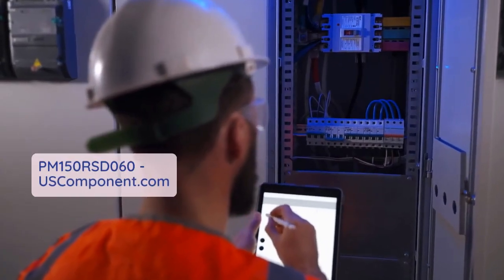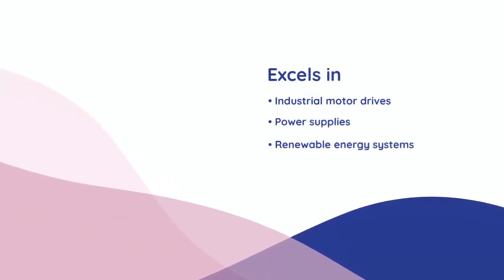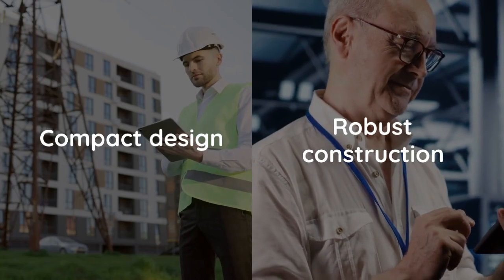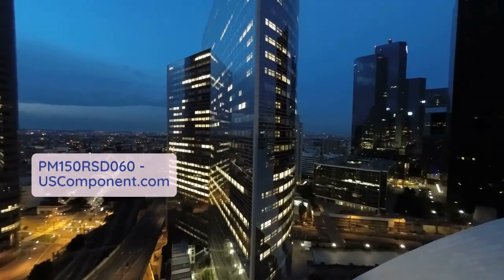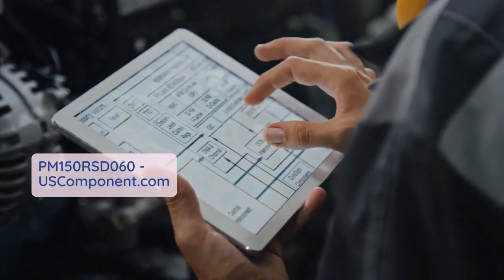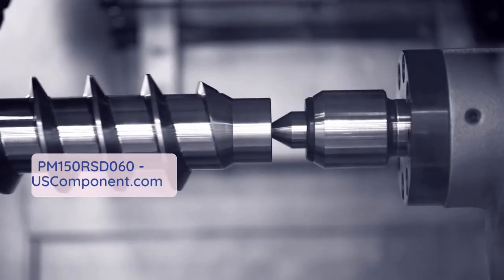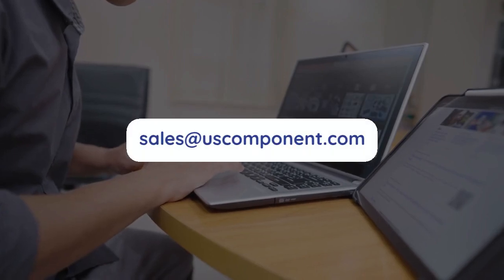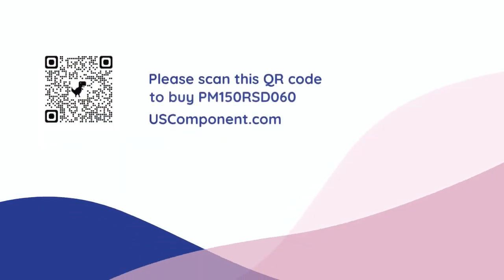PM150RSD060 Mitsubishi IPM by USComponent.com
The PM150RSD060 is a high-performance IGBT (Insulated Gate Bipolar Transistor) module crafted by Mitsubishi Electric, tailored for industrial power applications. With a voltage rating of 600V and a current rating of 150A, it efficiently manages power distribution. Engineered with advanced technology for high power density and minimal losses, it excels in industrial motor drives, power supplies, and renewable energy systems. Its compact design and robust construction ensure suitability for diverse industrial environments. Mitsubishi Electric's dedication to quality engineering ensures seamless integration and reliable operation. Trusted for consistent performance and efficiency, the PM150RSD060 module enhances productivity across industrial sectors, showcasing Mitsubishi's semiconductor expertise.